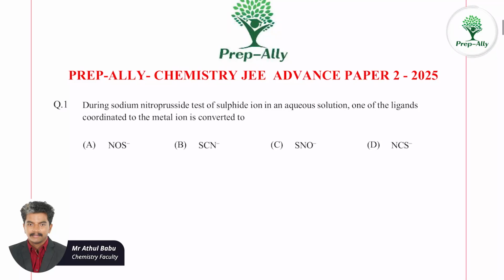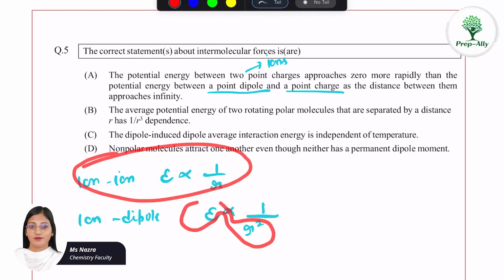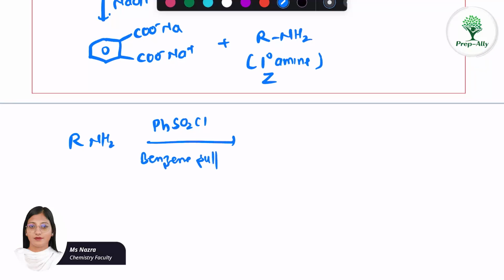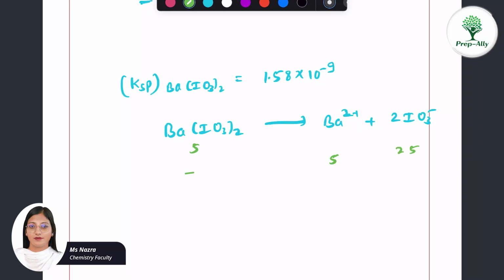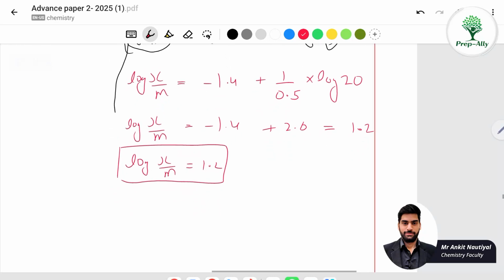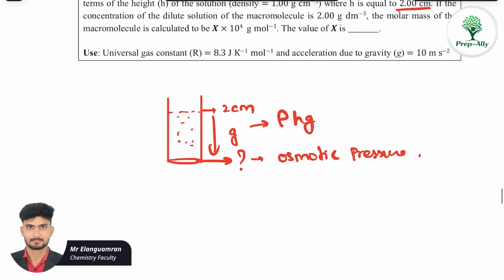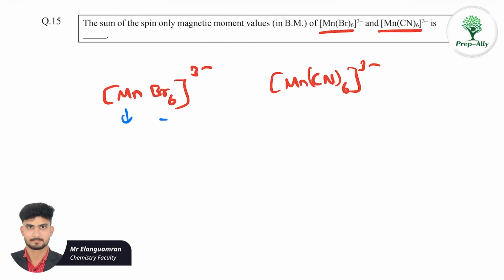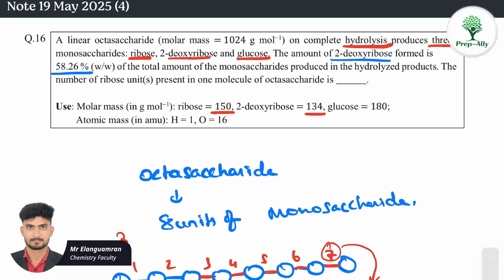JEE Advanced 2025 – Chemistry Paper II | Complete Solutions by Experts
In this video, we solve and explain every question from the JEE Advanced 2025 Chemistry Paper II. Whether you're analyzing your performance or preparing for next year, this video will help you build clarity and confidence in Physical, Organic, and Inorganic Chemistry.

📘 What You’ll Learn:
✔️ Step-by-step solutions to all questions
✔️ Expert tips for problem-solving
✔️ Conceptual clarity across Chemistry topics
✔️ Shortcuts & strategies used by toppers

💬 Have questions? Drop them in the comments – we’ll help you out!